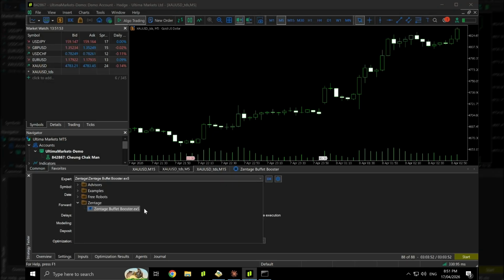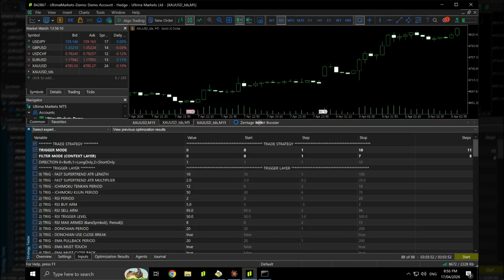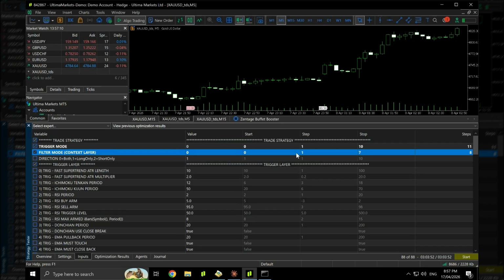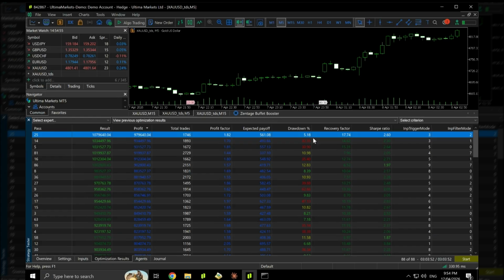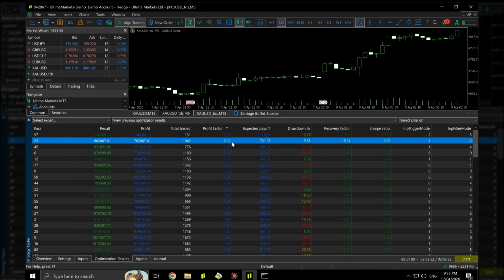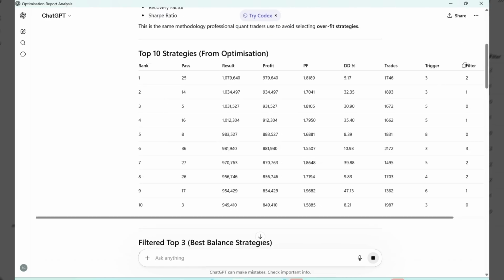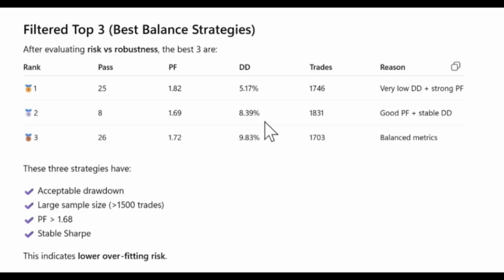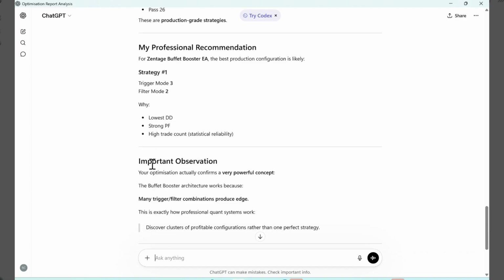Full video: MT5 Optimisation from 88 EA Strategies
In this video, I run a full MetaTrader 5 optimisation test on the Zentage Buffet Booster EA to discover which strategy combinations perform the best.

This EA is designed as a strategy discovery framework, containing 11 trigger modes and 8 filter modes, which means there are 88 possible strategy combinations to test. Instead of assuming which strategy works best, we let the MT5 optimisation engine analyse all combinations and reveal the strongest candidates.